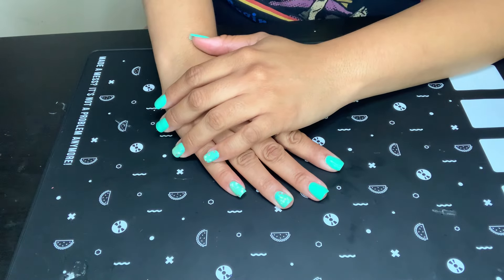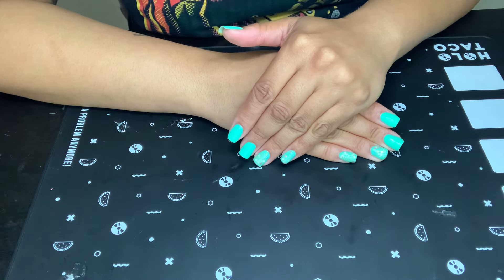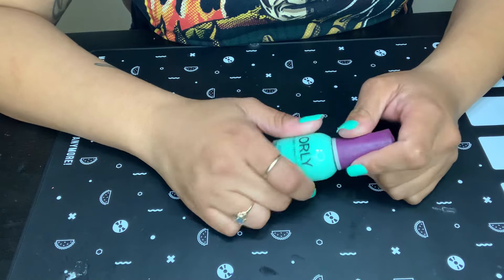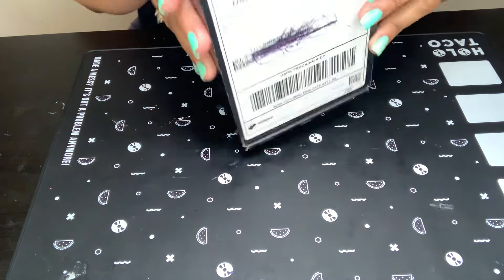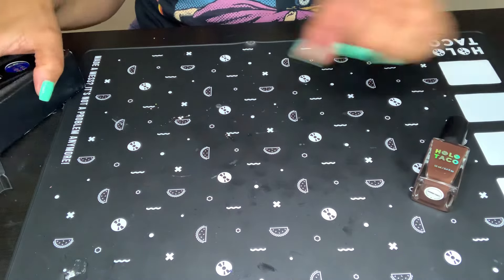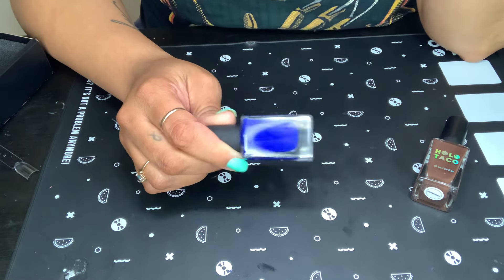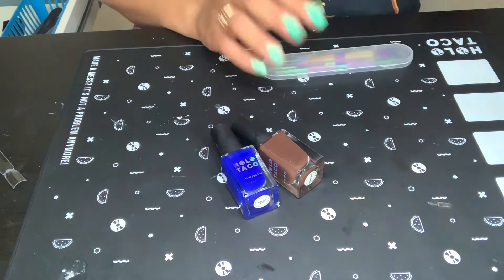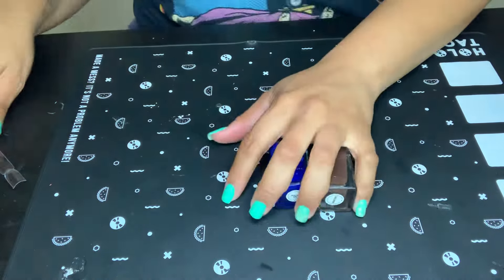Holo Taco Haul+ swatch | Nail Polish | MyMyStylez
Hey everyone, here is a Holo Taco haul  of Royal Tea Blue and Brownie Points.